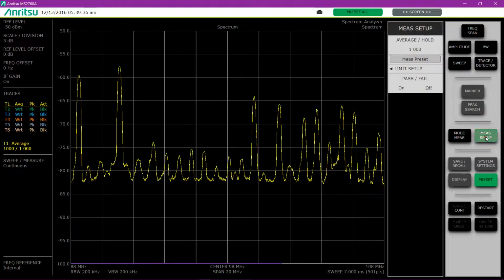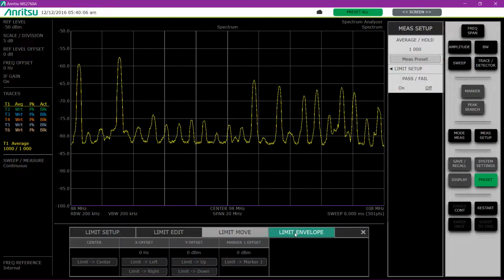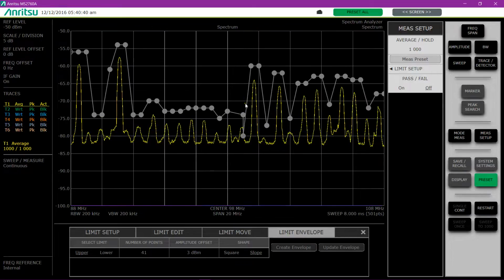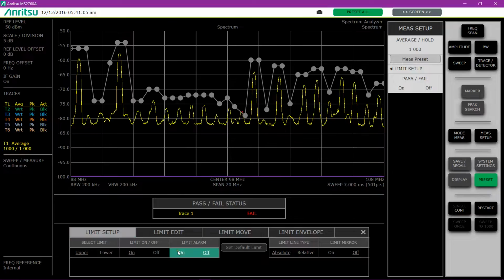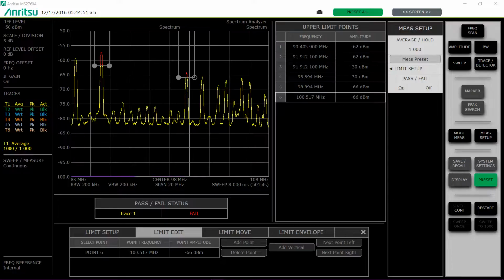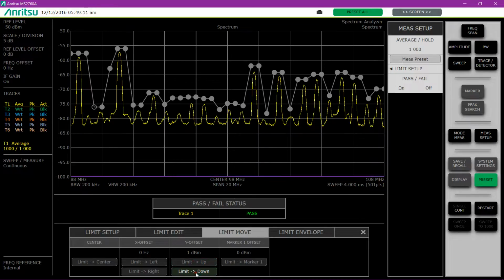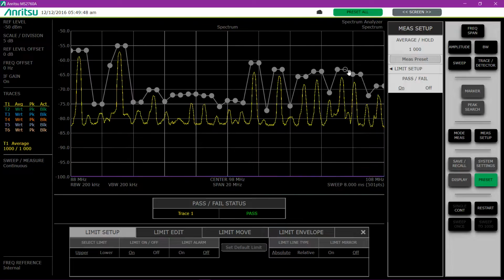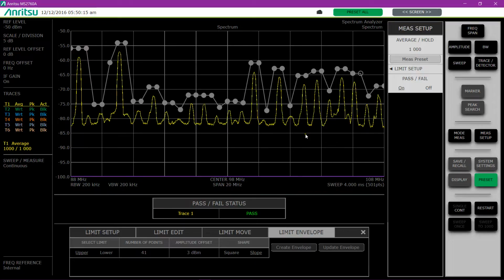Ultraportable Spectrum Master – Spectrum Mode Limit Lines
This video is part of a series to introduce the features and functions of the MS2760A Ultraportable Spectrum Analyzer.  In this video you will learn how to create and use Limit Lines, both upper and lower limit lines.